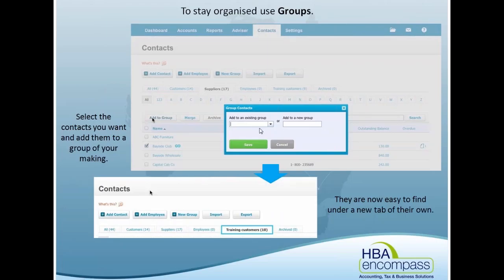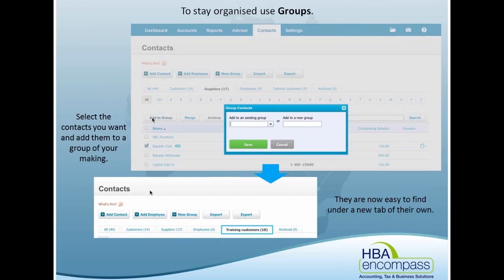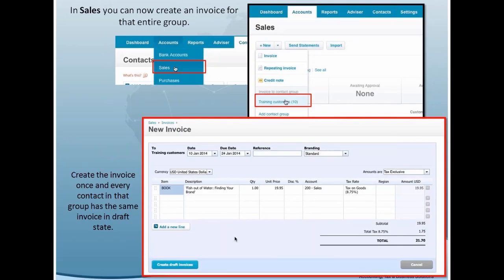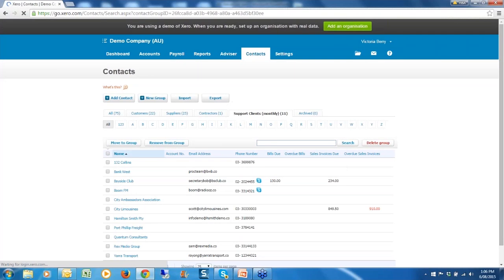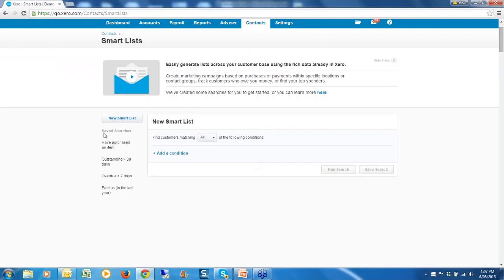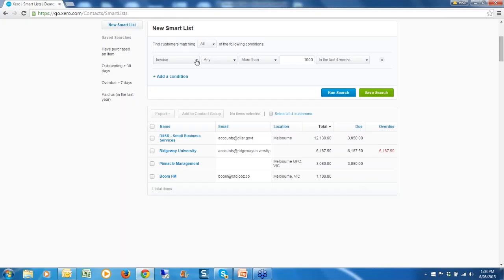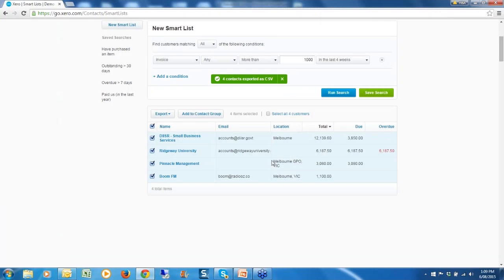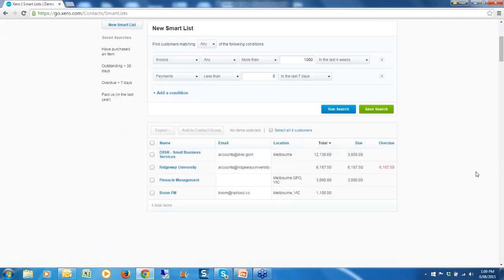Blog 18 - Groups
How to use Groups in Xero